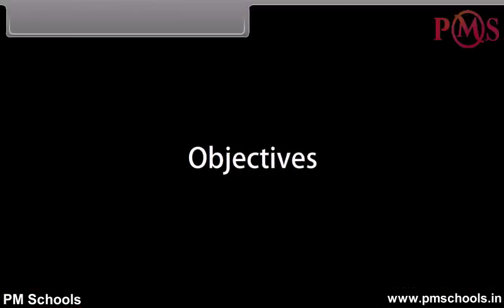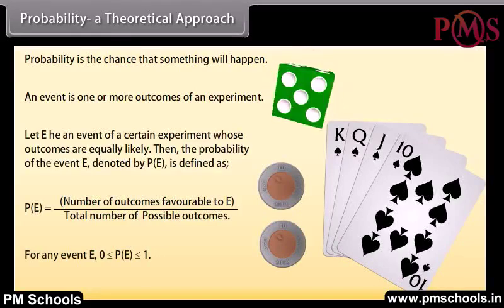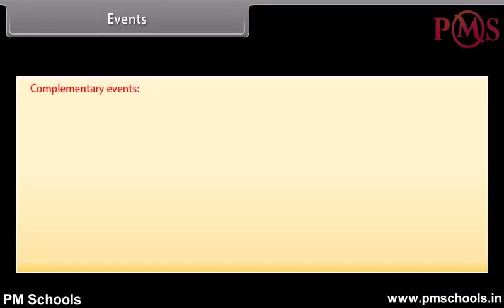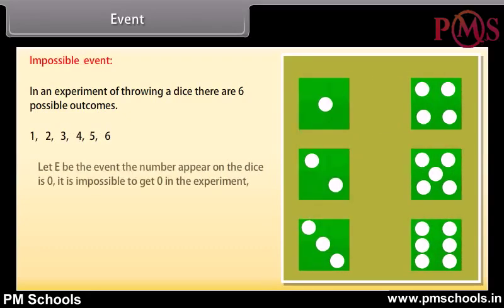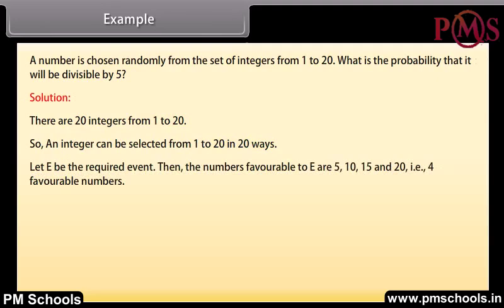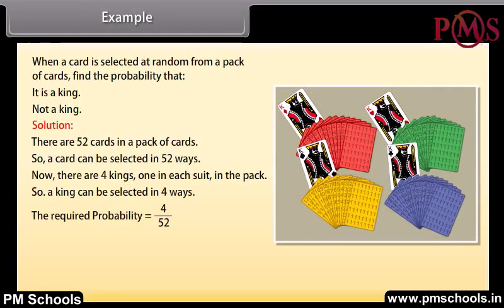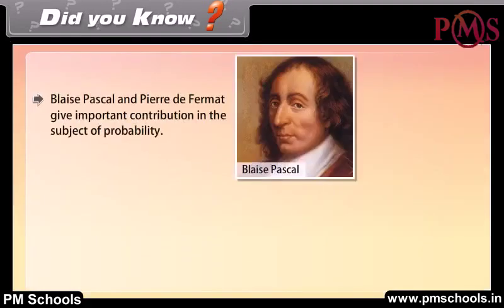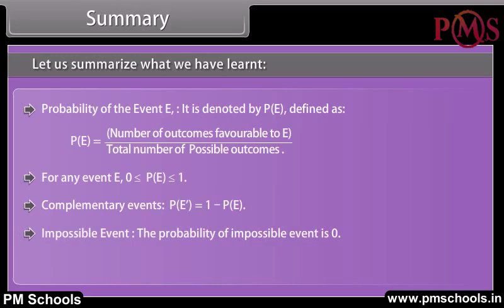NCERT|CBSE Class-10-Maths|Probability|Animation in english|easy and Fun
NCERT/CBSE Class 10th Maths| Animation video in English by PMSchools|easy and fun

Welcome to PMSchools. In this video, we will cover Class 10th Maths on Probability through the best quality animated video lesson in the English language. We provide fun and easy animated videos for clear and comprehensive explanations of NCERT/CBSE chapters for Class KG to 12. We have made a different play list for different classes and subjects. All the chapters of a particular subject is listed in the playlist. Whether you're a student struggling with topics or a parent helping your child with homework, our videos will guide you through each step of the process, providing helpful tips and tricks along the way.